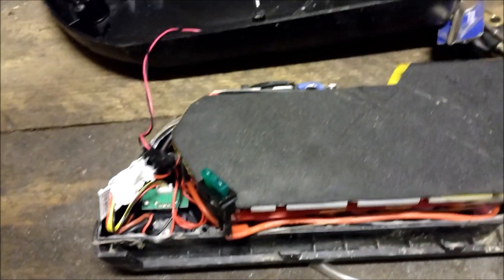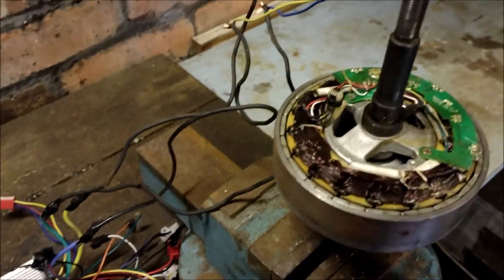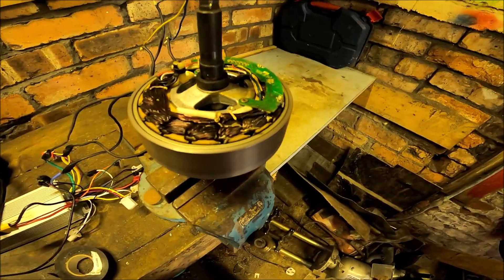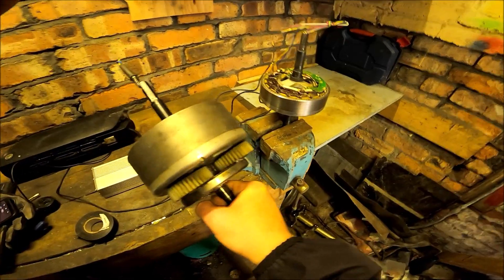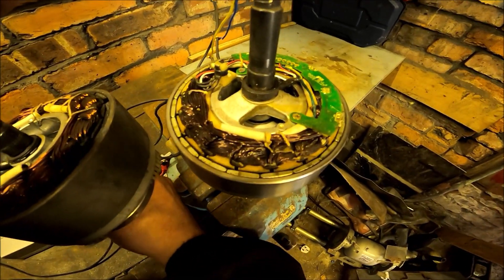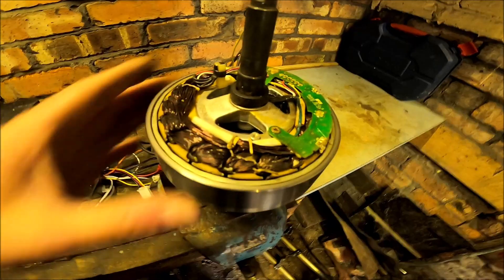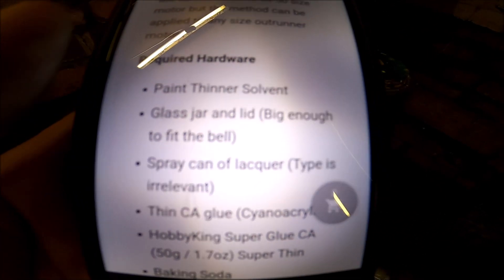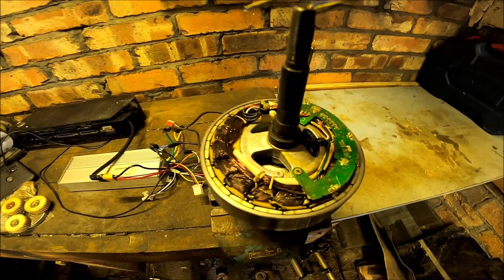What is wrong with my hub motor?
Trying to diagnose why my geared hub motor is slipping under power, I've suspected the magnets bonding to the outside shell after ruling everything else out
The only way to tell is to stop it out of its casing, rather dangerous and a bit crackers, but why not
broken electric fat bike hub
repairing electric fat bike hub

Bafang g06 geared fatbike electric fat bike motor.